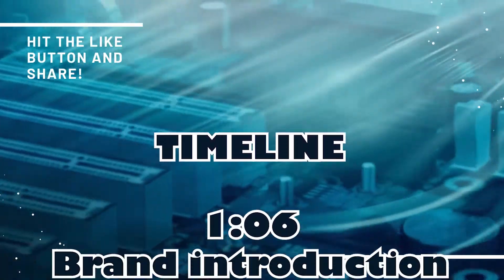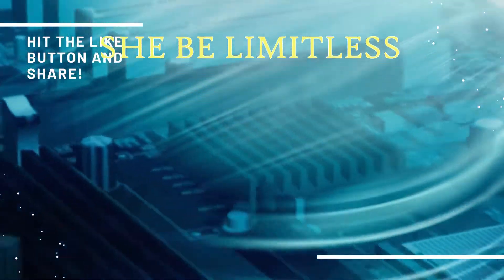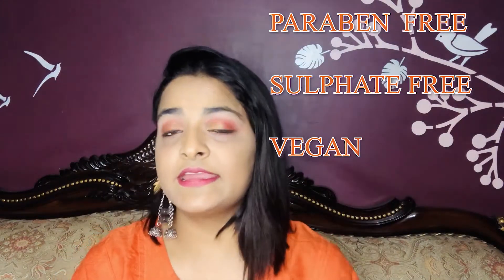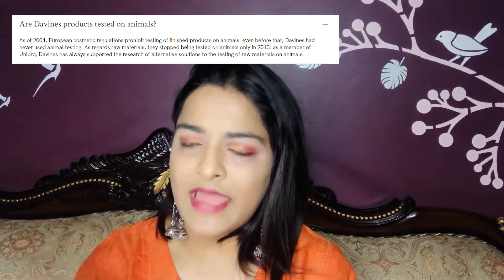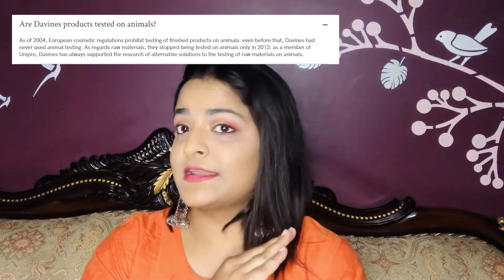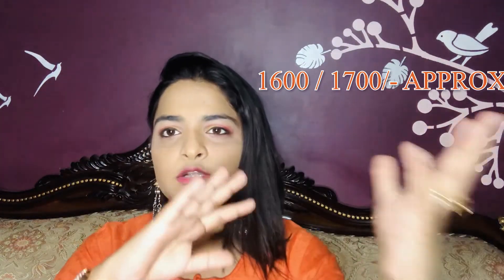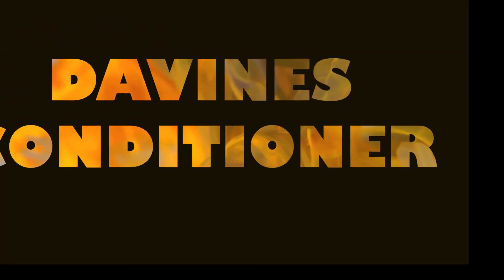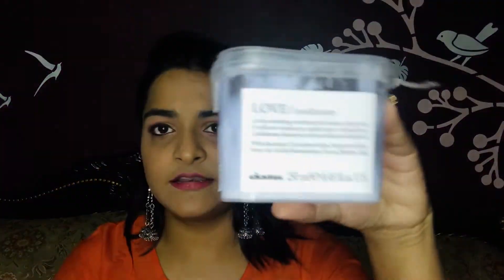I tried shampoo worth 6000 from amazon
Hello you beauties,  i hope you all are doing great. I upload videos to contribute my bit into your life by sharing my DIYs, Beauty Hacks, Styling, Healthy Food diet and many other things.